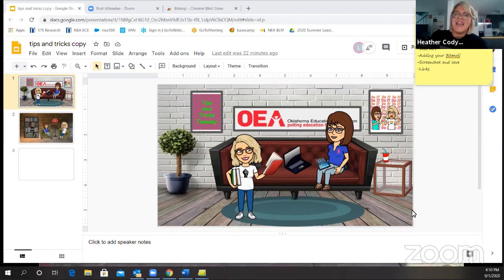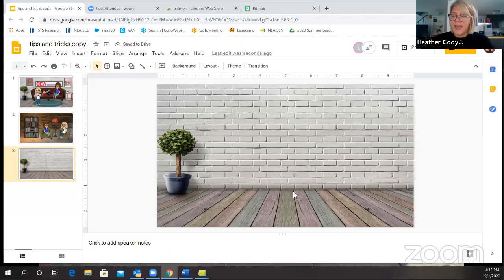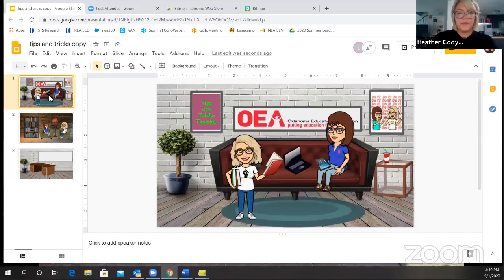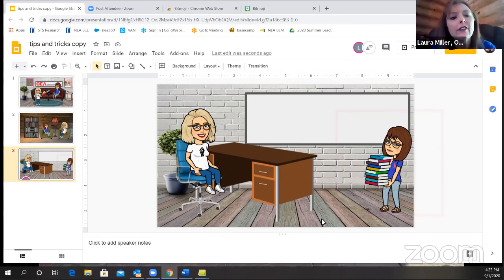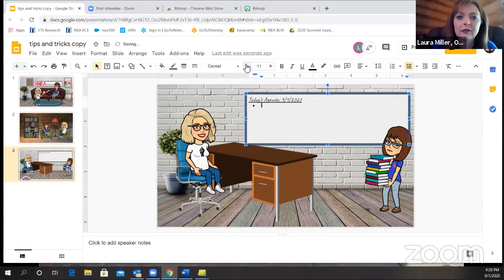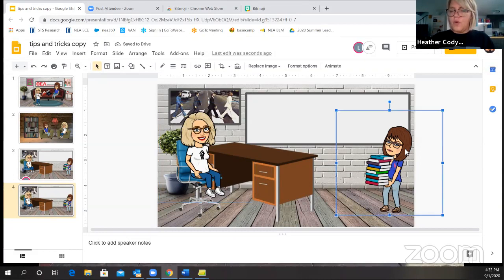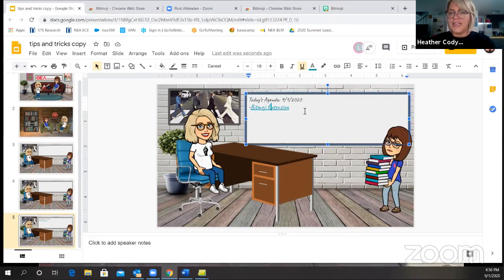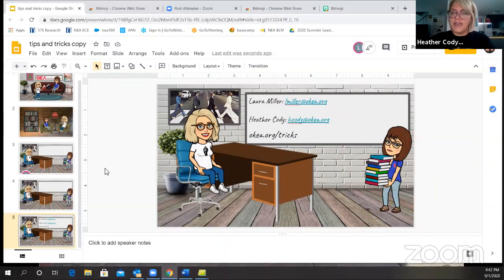Tips & Tricks Tuesday